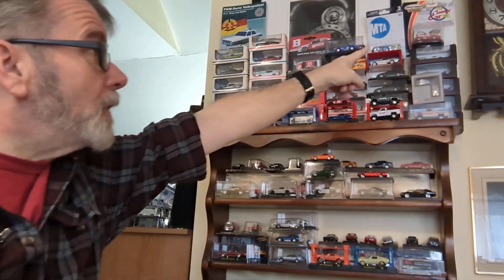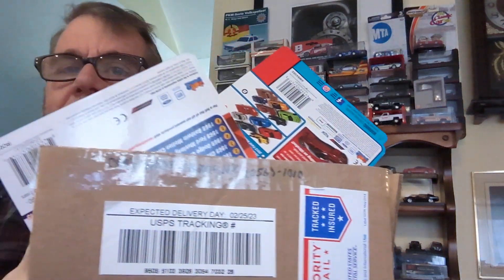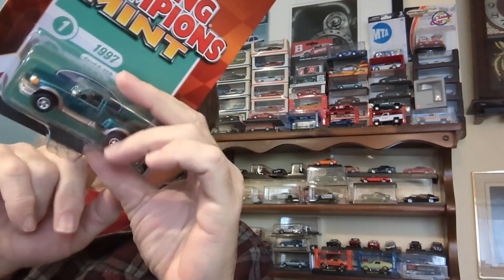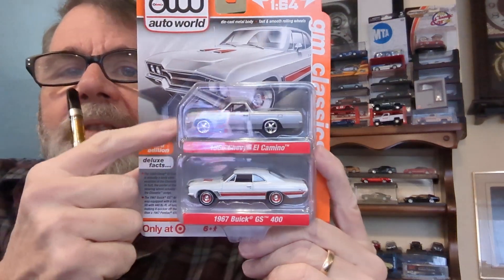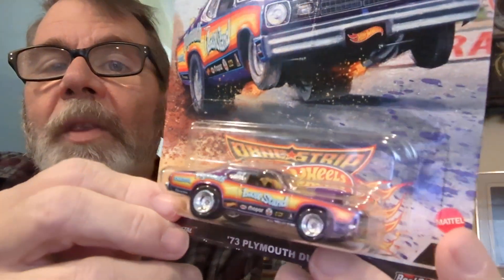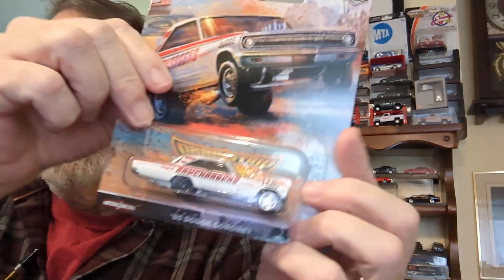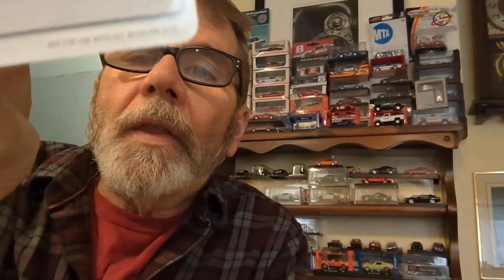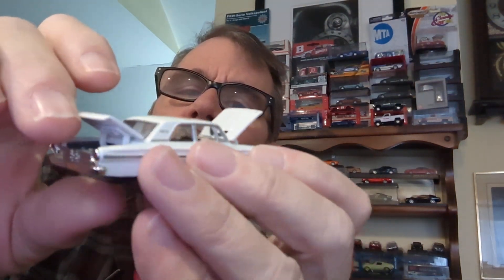mostly ebay finds.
some cars I got mostly online and from Target recently. 3 special models 😁